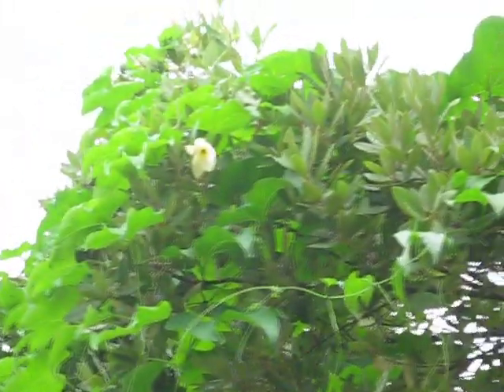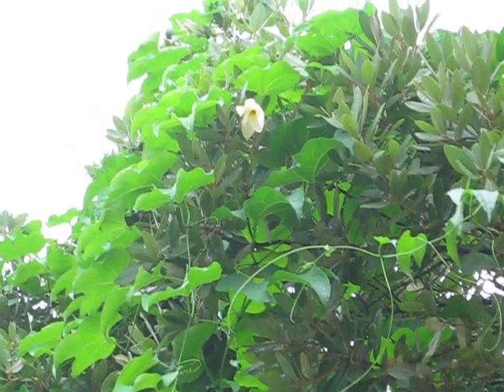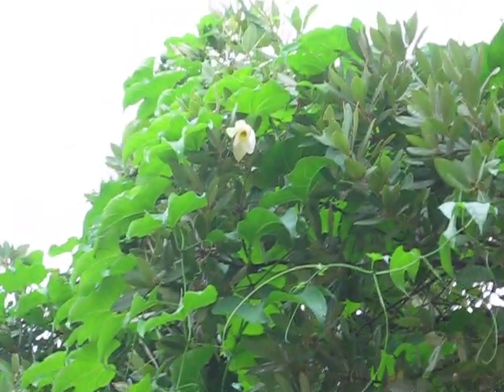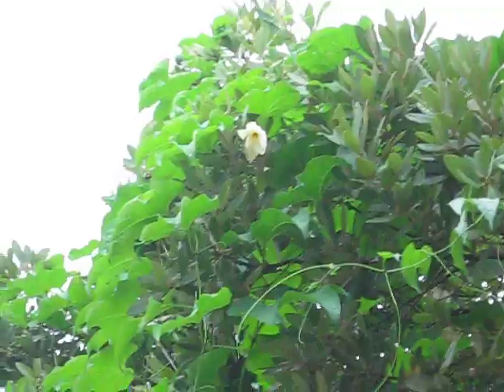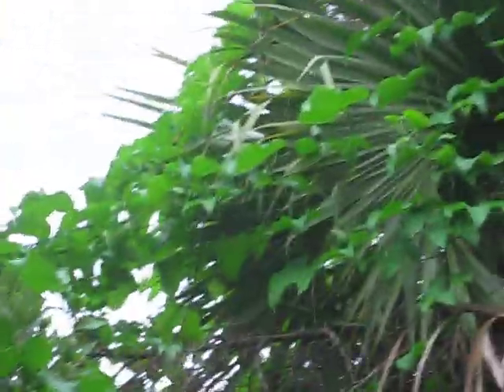Momordica sp. Gac flowers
Tetraploid or possible spiecies other than cohinchinensis.